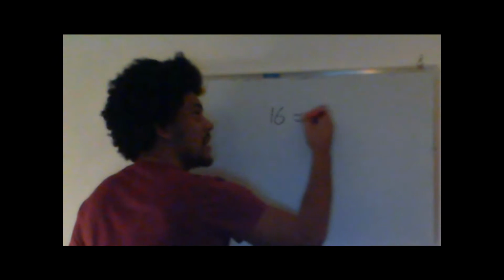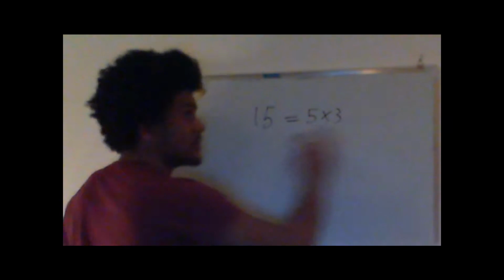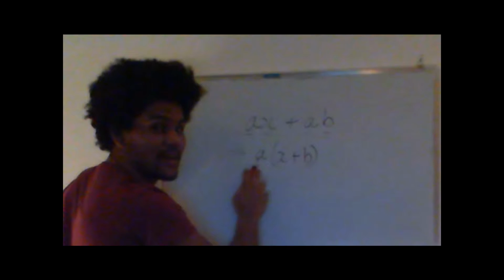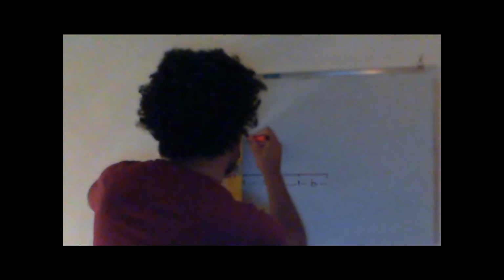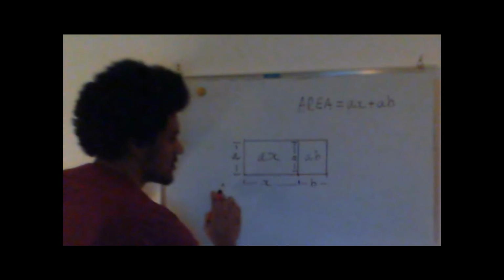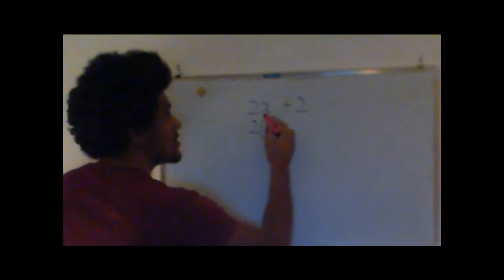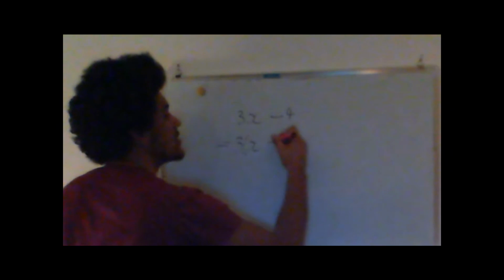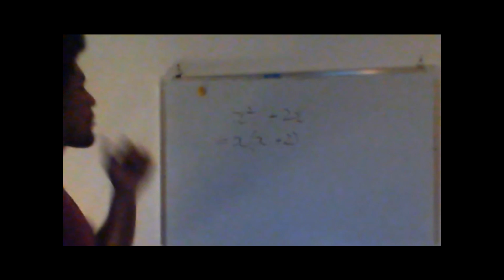Factorisation Part 1: Linear Expressions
Factorisation is the separation of a number or expression as multiple of its factors (the numbers or expressions that multiply together to give the original number or expression).

 This concept is fundamental to all algebra and analysis and is commonly used to simplfy expressions or to make an unknown term the subject on an equation to deduce it value. In this video we explore the factorisation of linear expressions as well as considering a geometric analogy of the law.

I also offer maths tuition in the Sheffield (uk) area. For details visit: